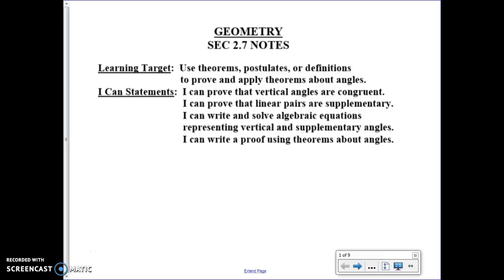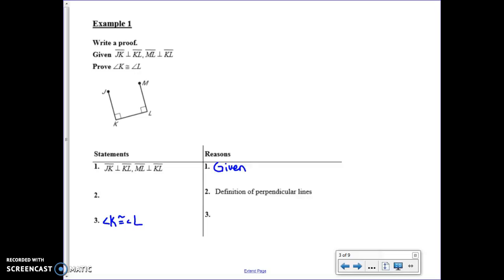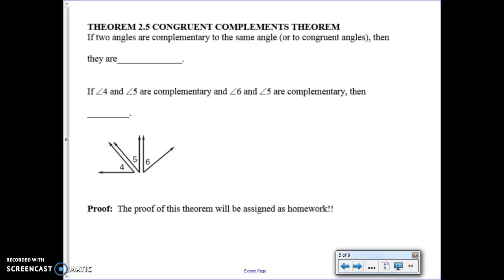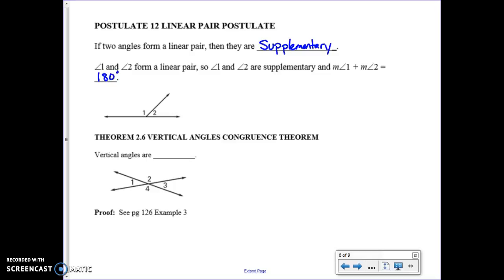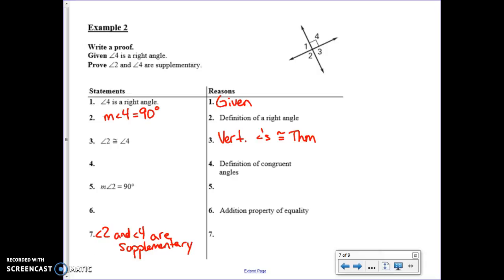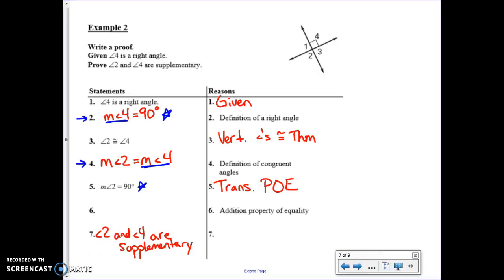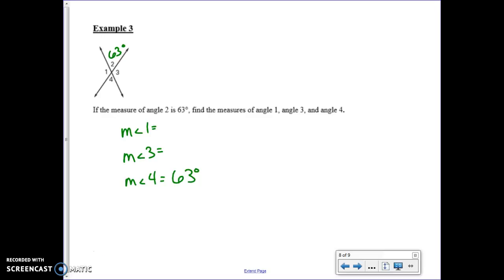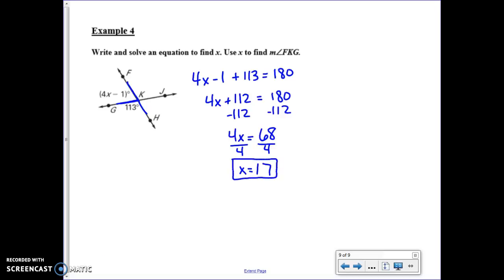2.7 Prove Angle Pair Relationships